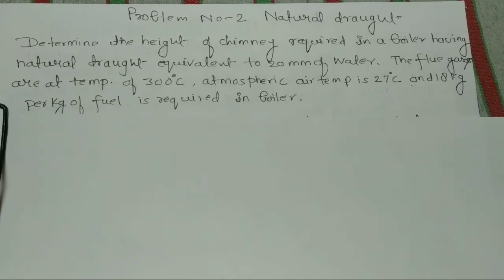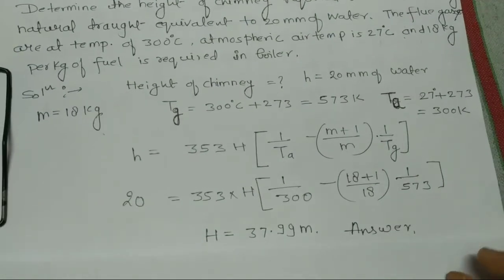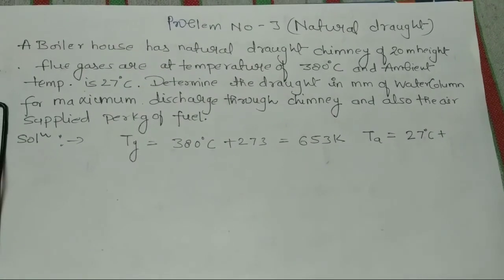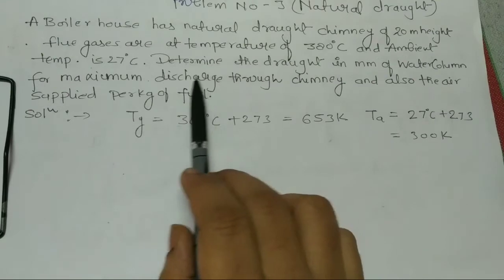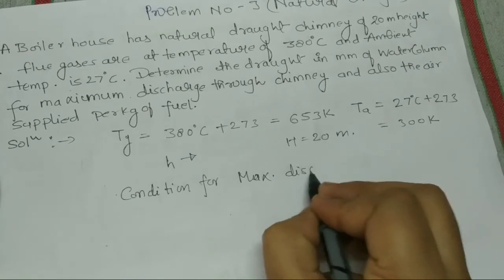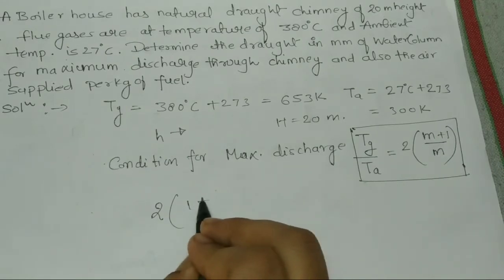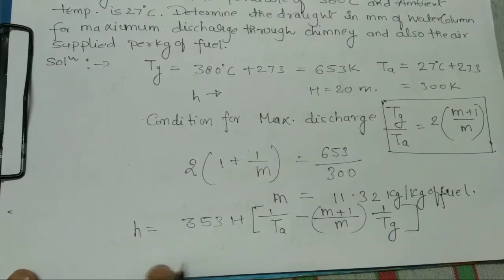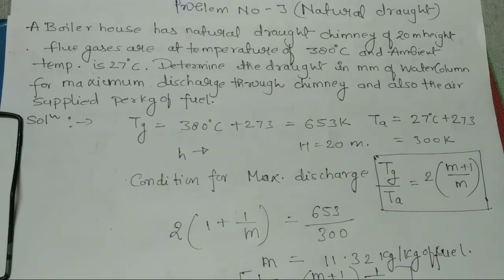Problem No. 2&3 Natural draught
Boiler Draught